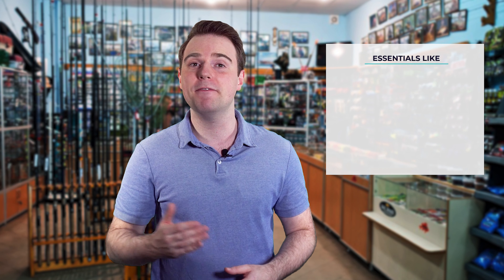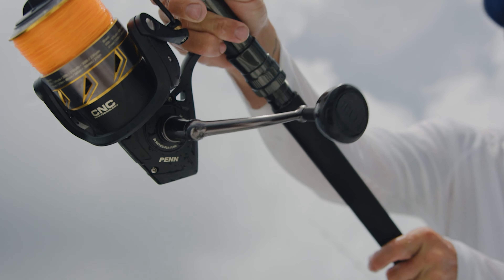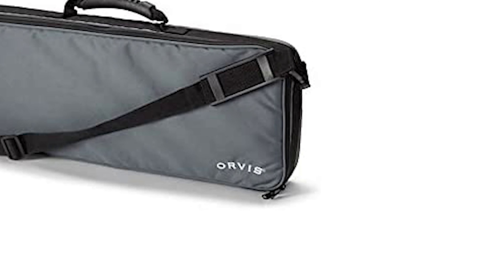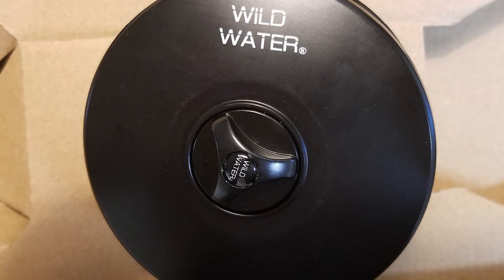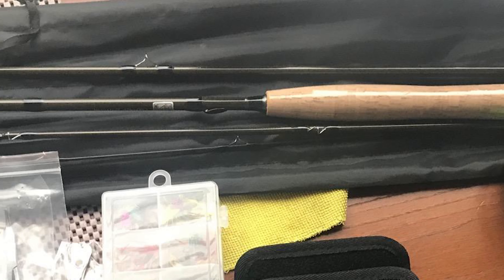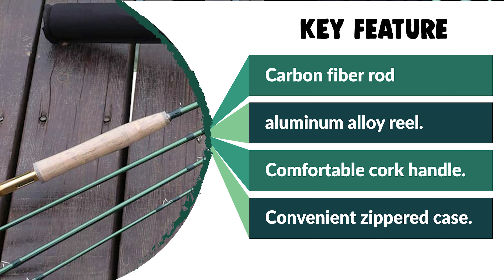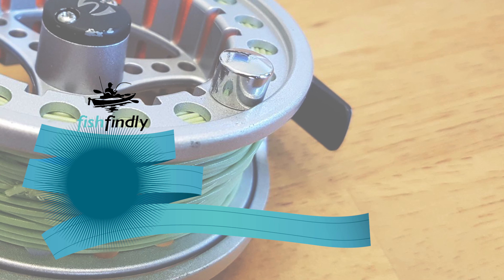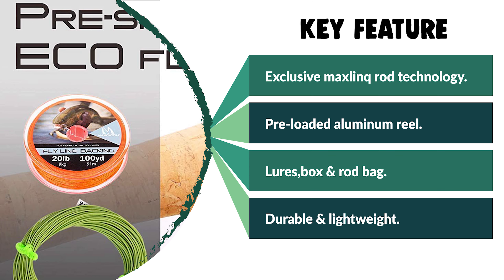Best Fly Rod Combo - A Perfect Guide!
Fly rod combos are a great choice for any fly fisherman or woman. We’ll show you what to look out for in the best fly fishing combos. For most beginners, picking a fly rod and reel is one of the hardest tasks. Which rod works well with which reel? Don’t worry – almost all manufacturers have realised that fly fishermen and women are looking for advice here. In this guide we want to give you an overview of the options you have. We will take a look at entry level rod and reel combos that often even include a line, a leader and tippet and flies as well.

Best Seller in 2022

0:00​​ - Introduction: Best Fly Rod Combo 2022

1:21 - 7. Budget-Friendly Fly Rod Combo: Penn Fishing Fly Rod Combo

2:35​​ - 6. Professional Fly Rod Combo: Orvis Fly Rod Combo

3:53- 5. Most Durable Fly Rod Combo: Wild Water Fly Rod Combo

5:15 - 4. Experts Choice Fly Rod Combo: Plusinno Fly Rod Combo

6:37 - 3. Best Size Fly Rod Combo: Sougayilang Fly Rod Combo

7:56 - 2. Best Runnerup Fly Rod Combo: Redington Fly Rod Combo

9:21​​ - 1. Editor’s Picked Fly Rod Combo: M Maximumcatch Fly Rod Combo

Fly fishing is a method of angling in which you use a weighted lure to catch fish. The fly is cast using a reel, fly rod, and a specialized weighted line, and the lighter weight requires casting techniques that are very different from other traditional forms of casting.

If you are looking to get into fly fishing, you will need the proper equipment. But with so many different choices from so many different brands to choose from, finding a good product - let alone one that works for you - is a significant challenge. So, let's take a look at some of the best fly fishing combos for beginners.

FishFindly FlyRodCombo Fly_Rod_Combo_in_2022, Best Fly Rod Combo in 2022, Top Fly Rod Combo in 2022, Fly Rod Combo Reviews